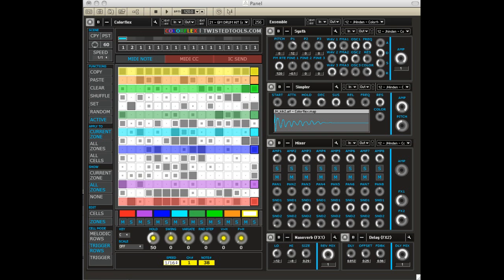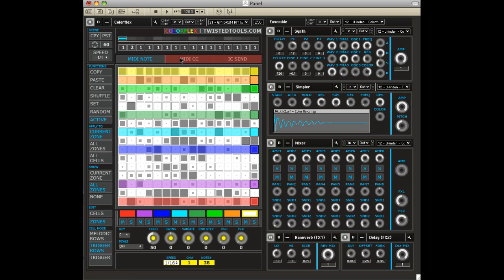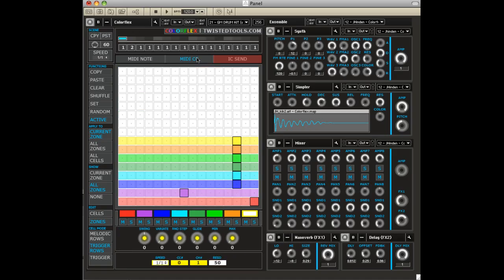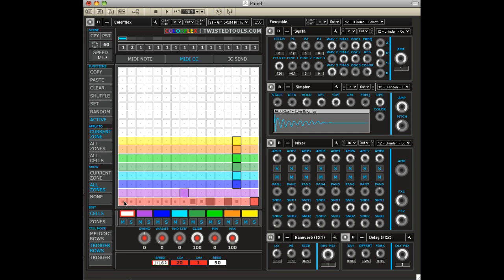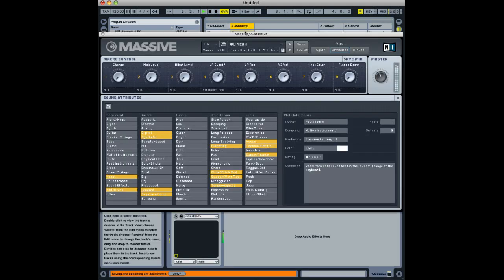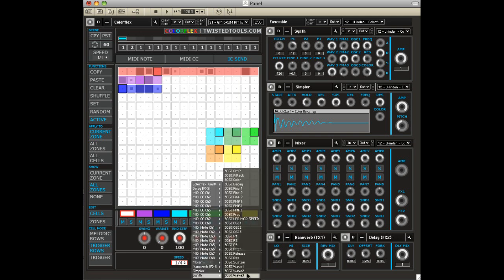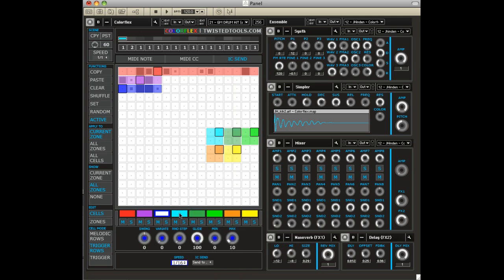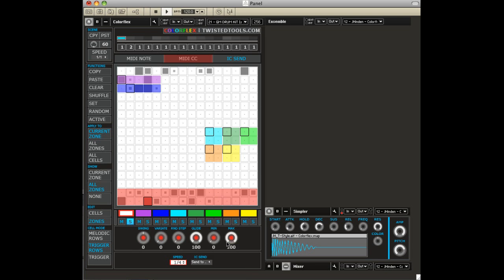COLORFLEX Tutorial 08 MIDI CC and IC Send Sequencer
The basics of the Colorflex MIDI CC Sequencer and IC Send Sequencer.